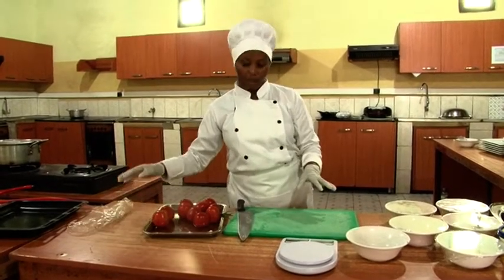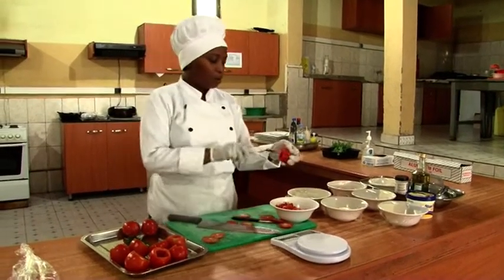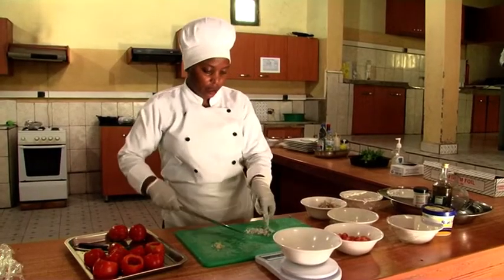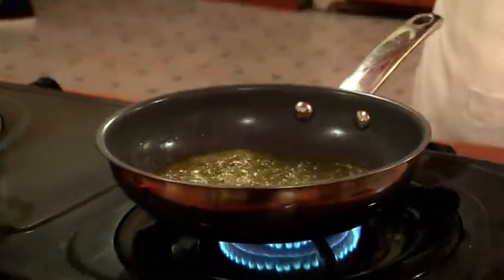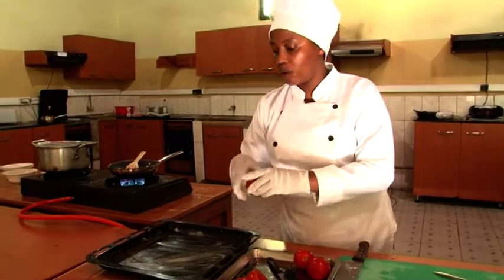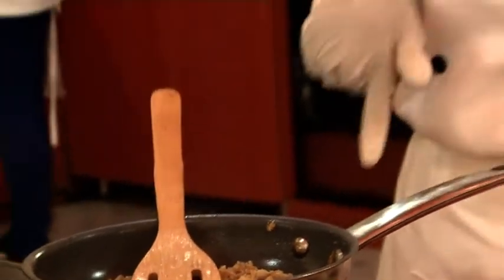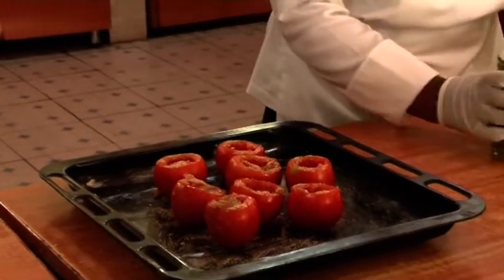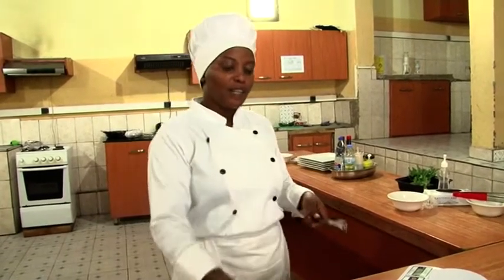How to prepare vegetable.